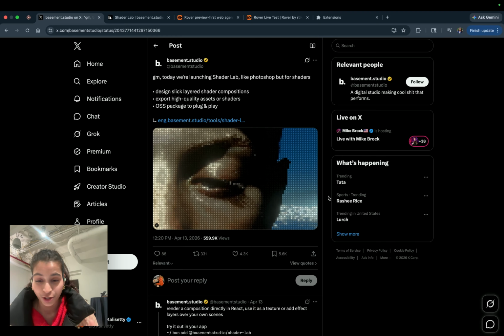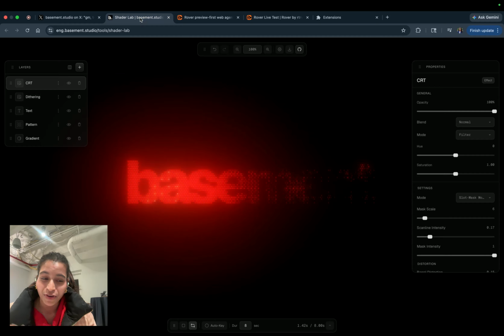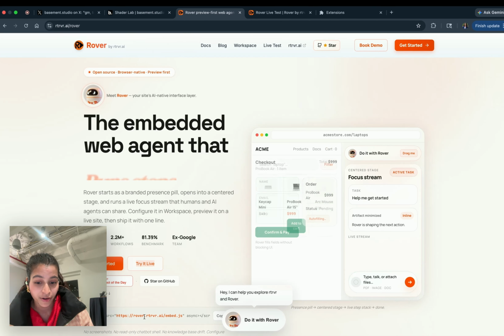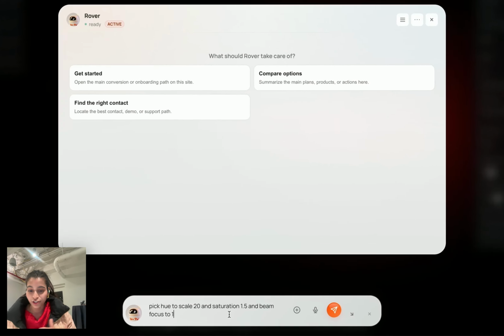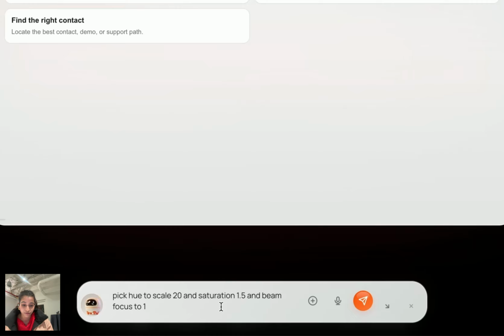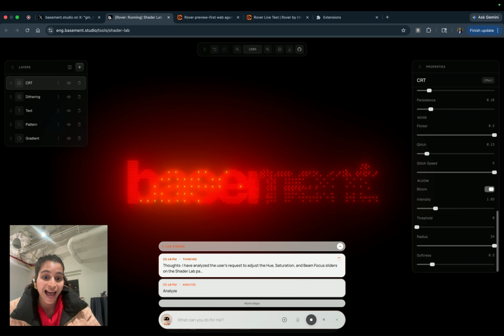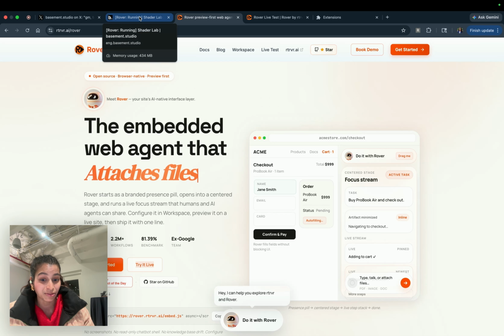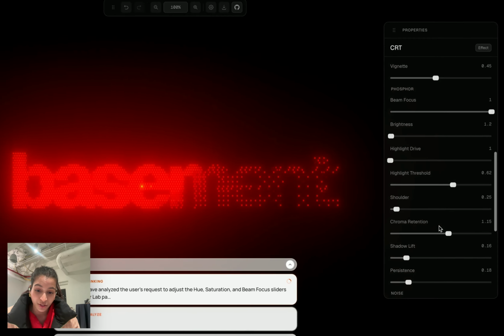Vercel CEO called Shader Lab "the future of design" — I made it AI-native in one line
Guillermo Rauch (CEO of Vercel) called basement.studio's Shader Lab "the future of design" — every team building their own design factory with Claude Code, Three.js, and Next.js.

He's right. But there's a missing half: every one of these custom-built tools still has a humans-only interface. You still have to click, drag, tweak sliders.

So I dropped one script tag on Shader Lab and made it agent-native. In this video I just say:

  "pick hue to scale 20, saturation 1.5, beam focus to 1"

…and Rover navigates the layers, opens the right property panels, and dials in every value end-to-end. No clicks. Same surface still works for humans.

This is what we're building at rtrvr.ai — Rover is the embeddable web agent that turns any site into an AI-native interface with one line of code. Works on 1.5B+ websites, Chrome extensions, Electron apps, and internal tools. #1 on Halluminate WebBench at 81.39%.

Built by ex-Google engineers. One script tag. Humans + agents on the same surface.